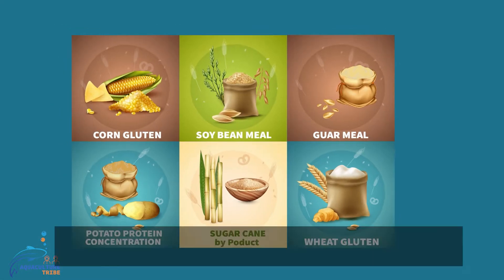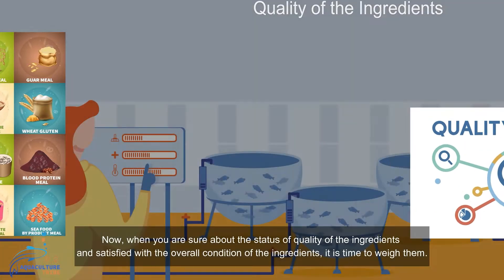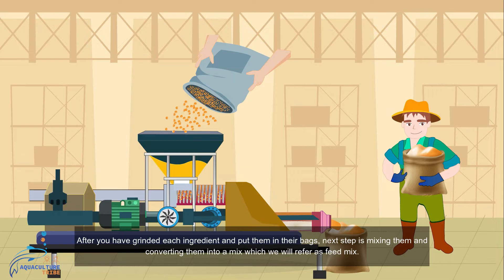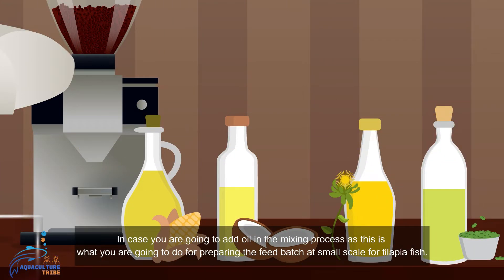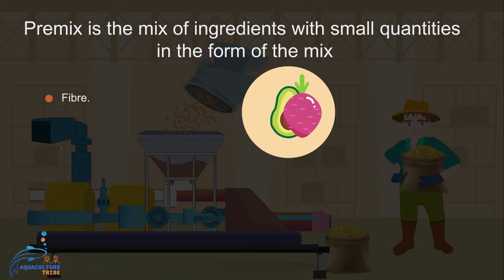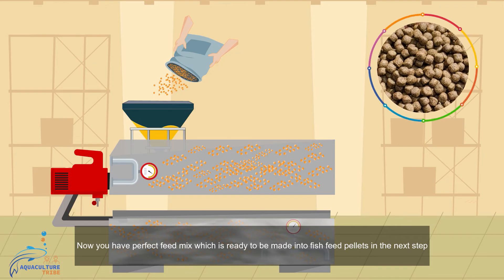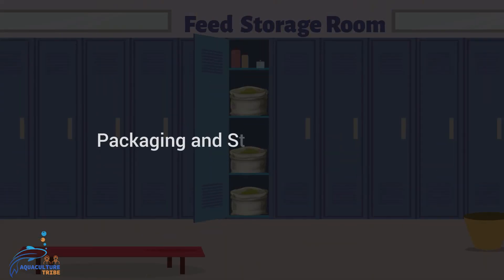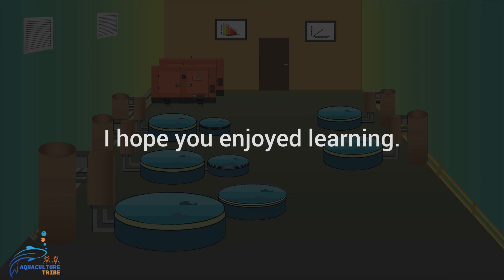How to make fish feed ? Part 2 Step by step production process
In this series of fish/aquaculture nutrition, You will be learning about how to make fish feed.

 In this second video of the series, you will learn about Fish Feed Production Process.
Support Aquaculture Tribe and get more out of this channel.